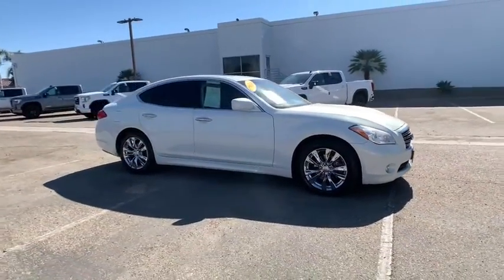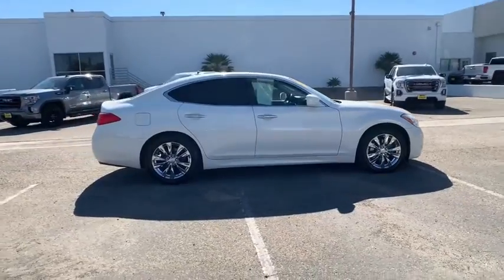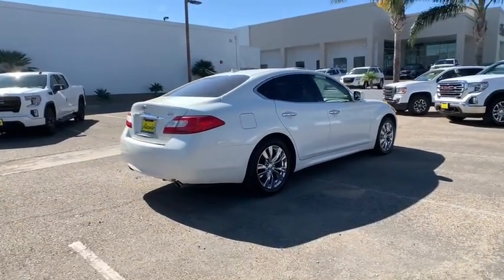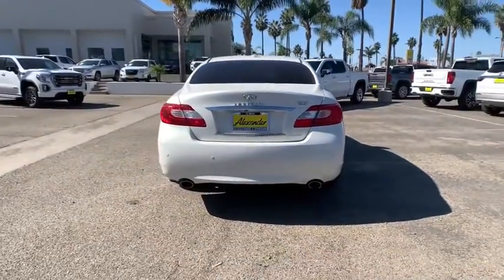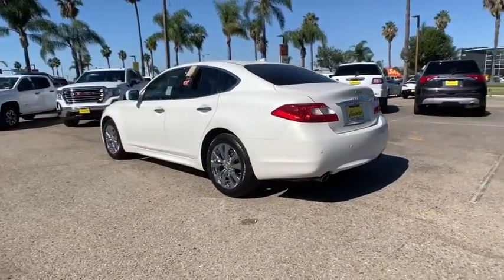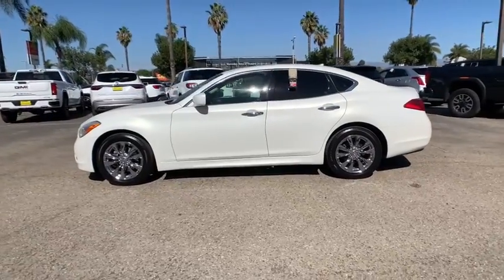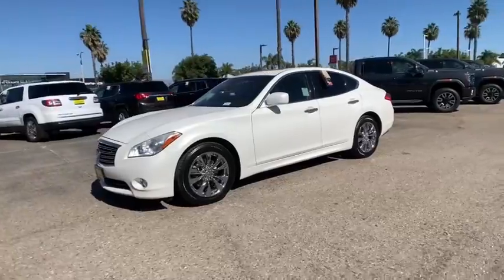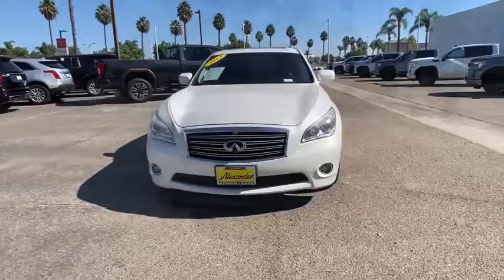2013 INFINITI M37 Oxnard, Thousand Oaks, Santa Barbara, Ventura, Camarillo, CA XM514844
Moonlight White Used 2013 INFINITI M37 available in Oxnard, California at Alexander Hyundai of Oxnard. Servicing the Thousand Oaks, Santa Barbara, Ventura, Camarillo, CA area.

Pearl White 18/26 City/Highway MPG 2013 INFINITI M37 RWD 3.7L V6 DOHC 24V VVELbrbrbrAwards:br  * 2013 IIHS Top Safety PickbrbrBig Discounts, Big Inventory, Big Savings - Alexander of Oxnard! Sale Price may include Factory incentives, see dealer for details and additional incentives. Sale Price does not include Fees, Taxes, License or Title Fees.